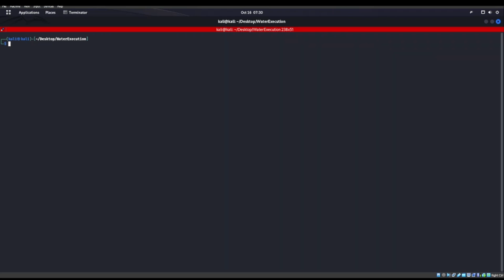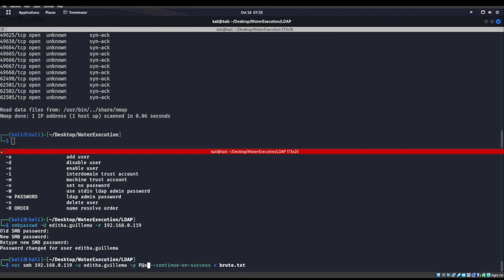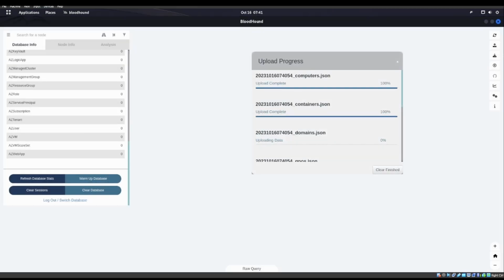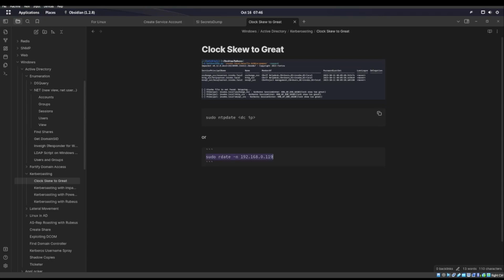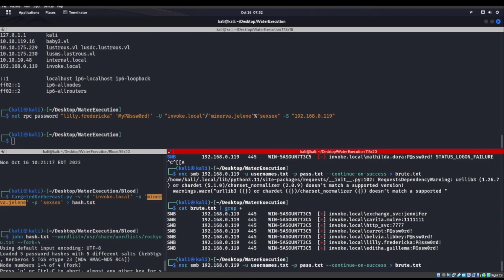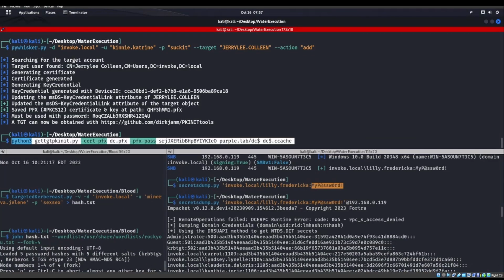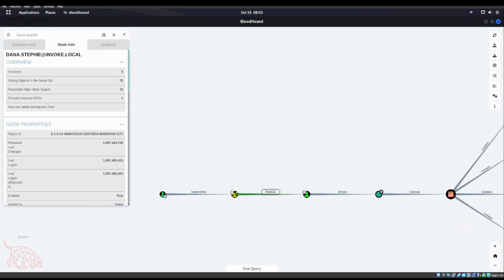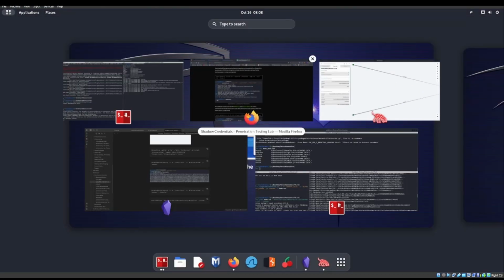Water Execution Revisited